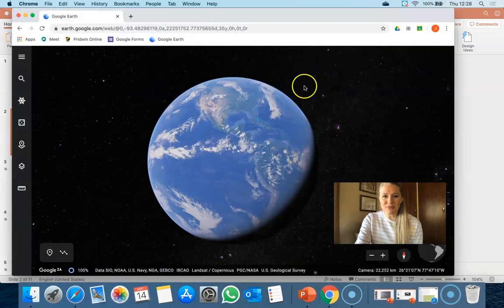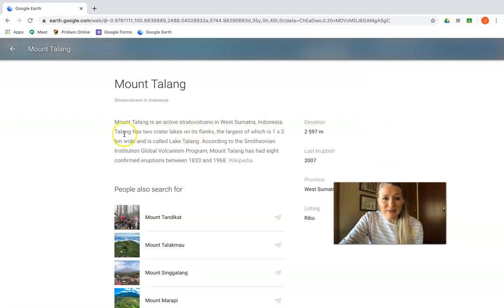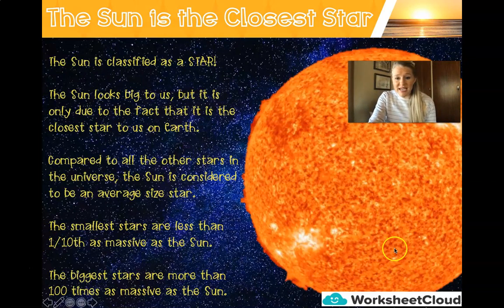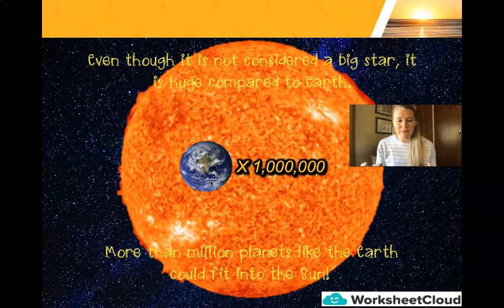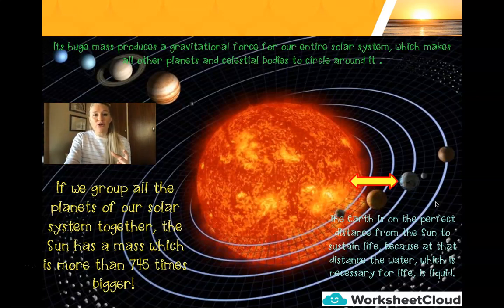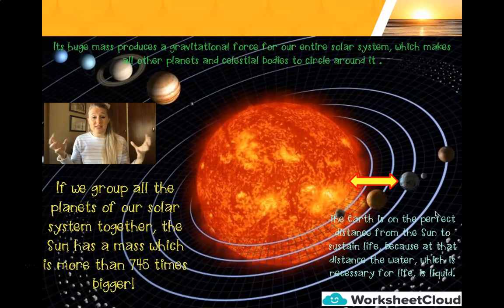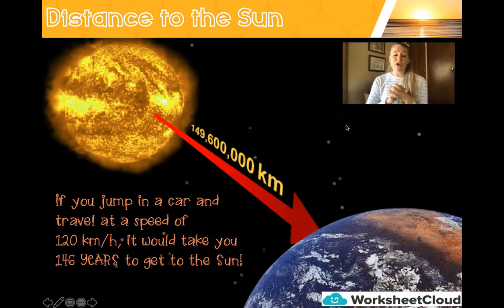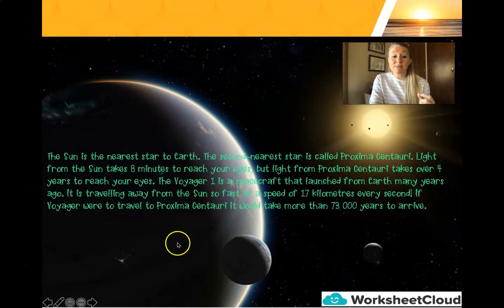Grade 4 - Natural Sciences - The Sun / WorksheetCloud Video Lesson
In this Grade 4 Natural Sciences video lesson we will be teaching you about The Sun.